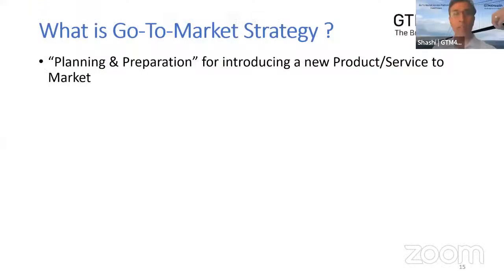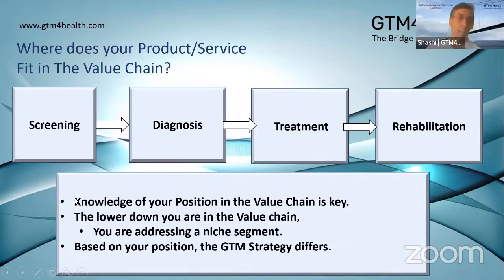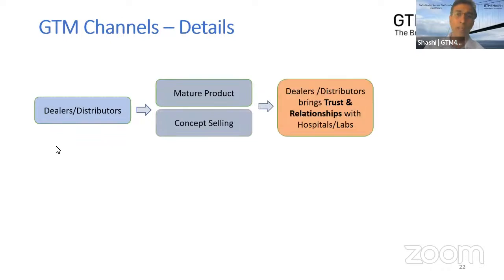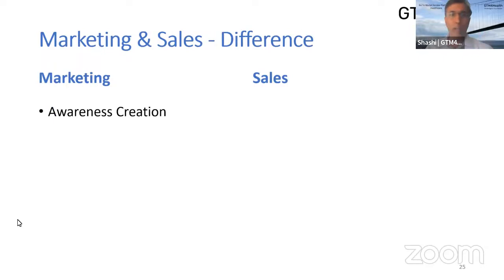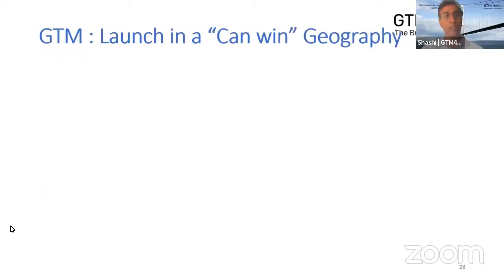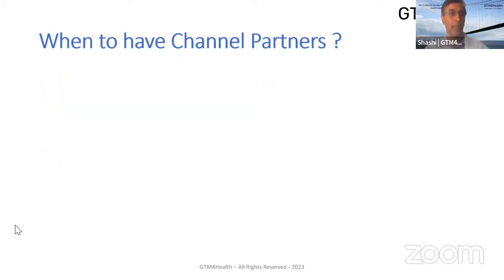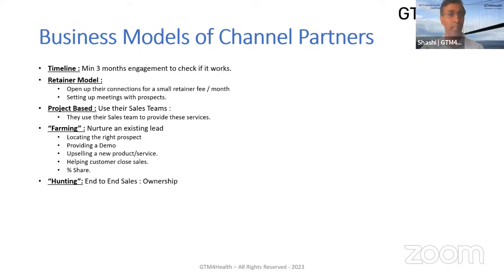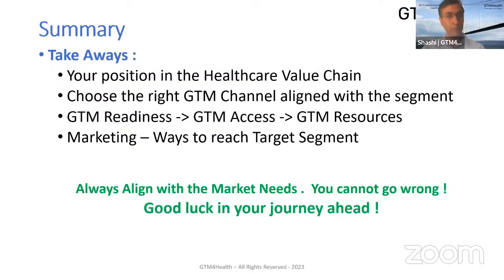MSMF-TBI | GTM Strategies for Healthcare | Mr. Shashi Bhushan